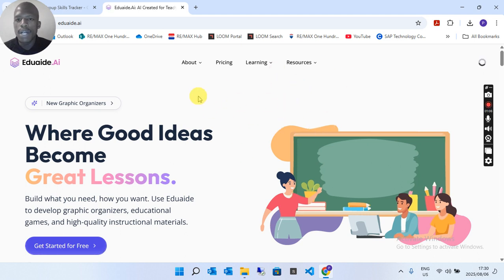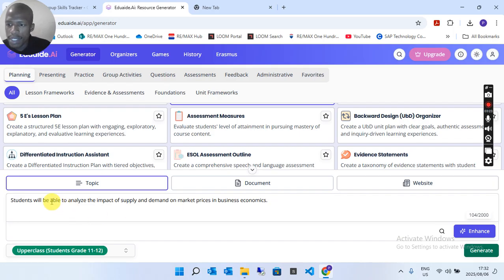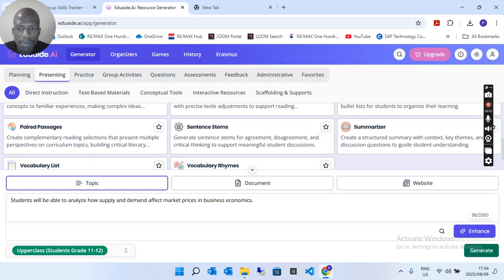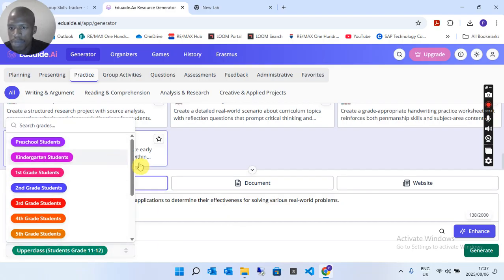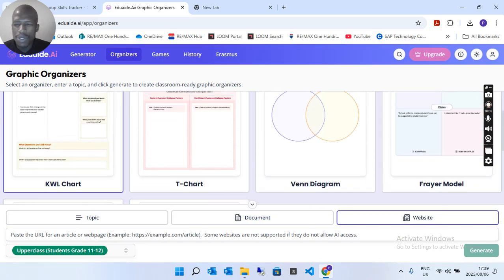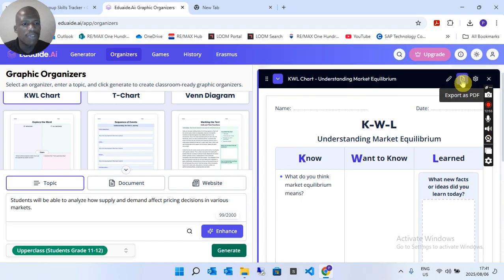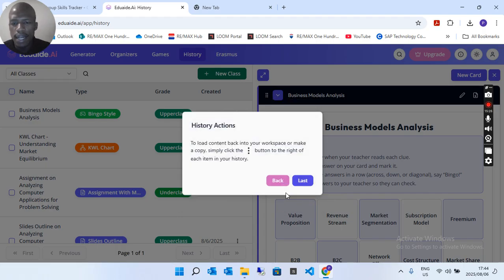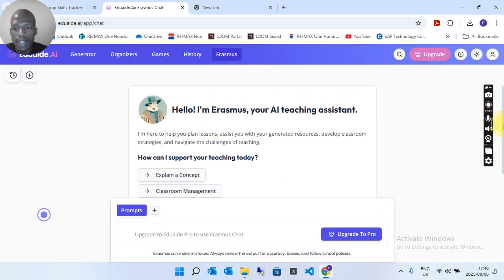Edu Info Group : AI FOR Educators